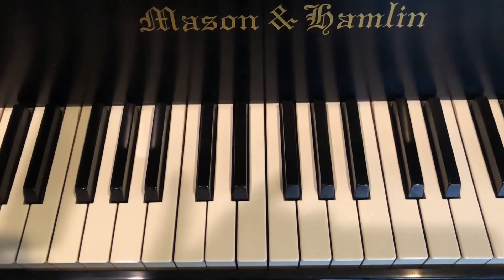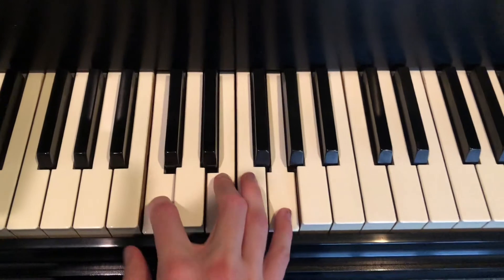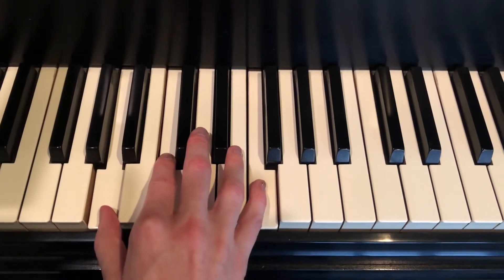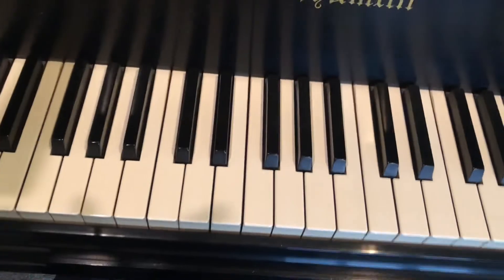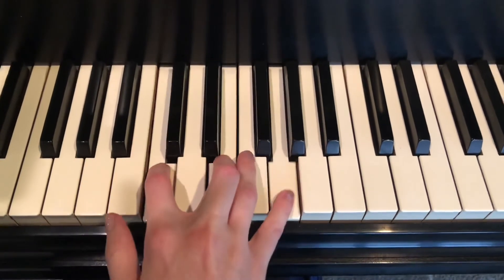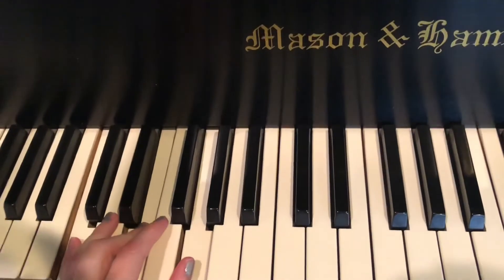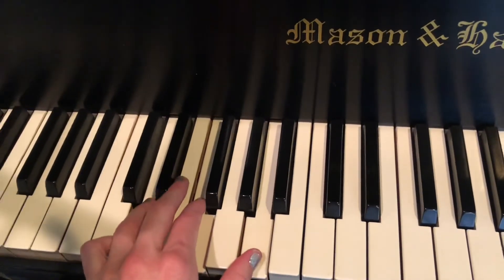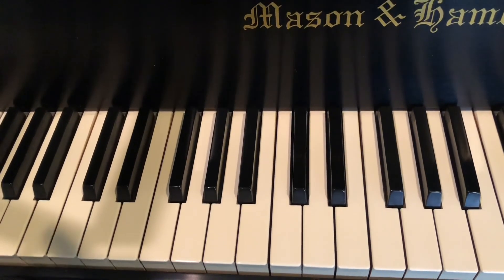How to play “Blowback” by The Killers (on piano)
Keep in mind, you can change the “playback speed” in “settings” if you want the video to be slower or￼ faster.